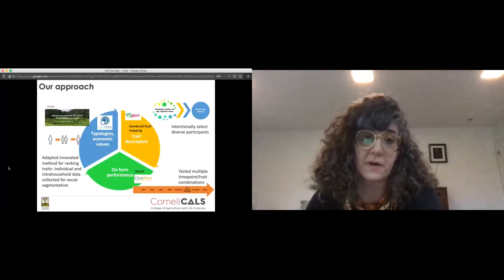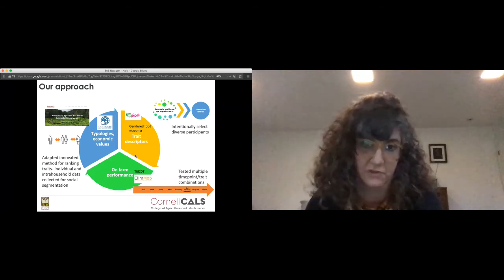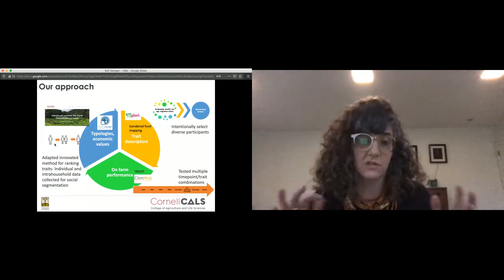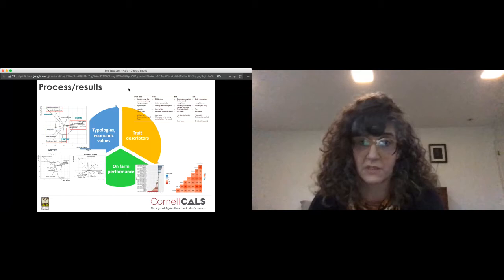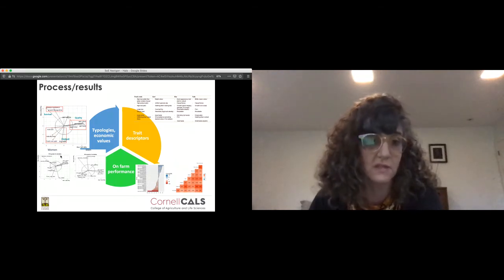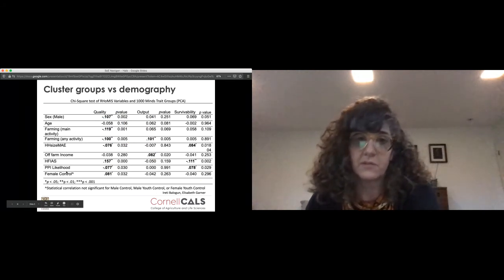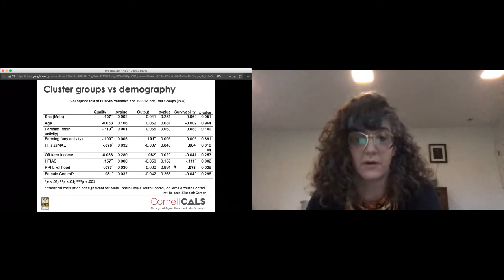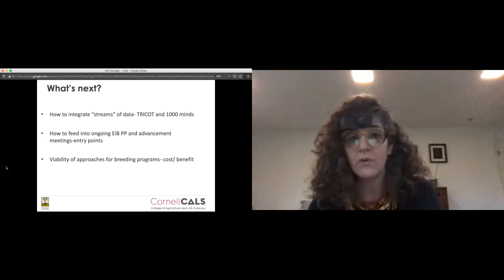Nextgen cassava: Actionable breeding targets that meet diversity and demand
Customer profiles are the missing piece need to guide the development of improved varieties for different markets. In this Story of Excellence, Hale Ann Tufan (Cornell University) discusses the achievements and challenges to collect, combine and put into action new sources of information about smallholder farmers in collaboration with NextGen Cassava, the Gender in Breeding Initiative and EiB.